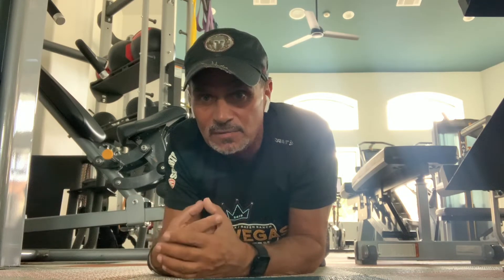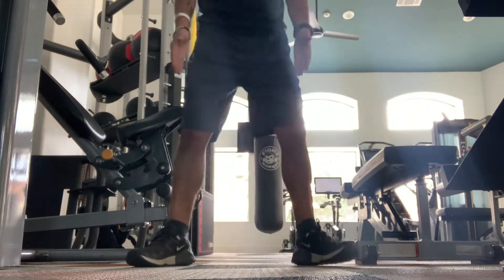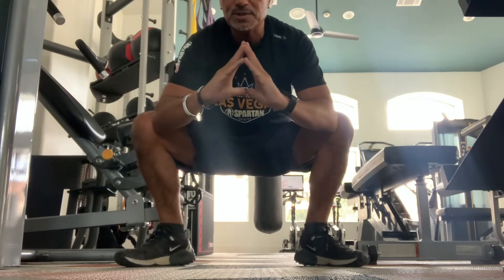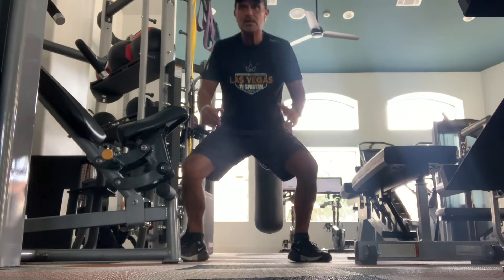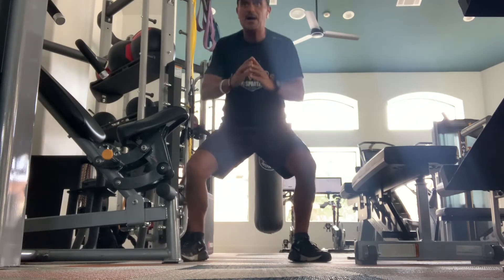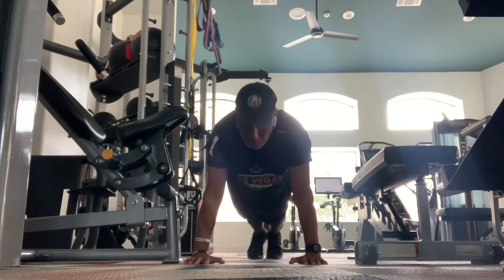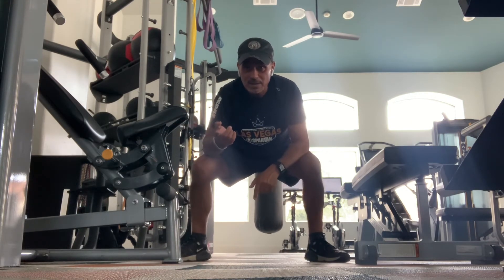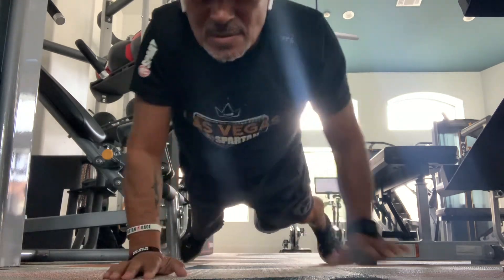Building Better Humans : Daily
Day 1 - do 1
Day 2 do 2

Simple :-)